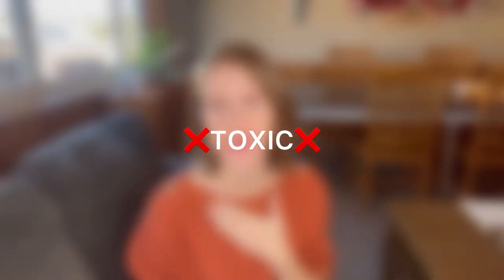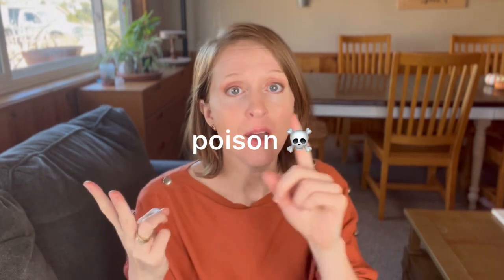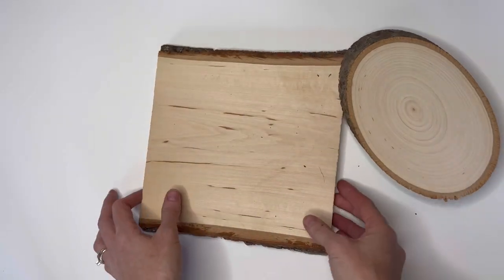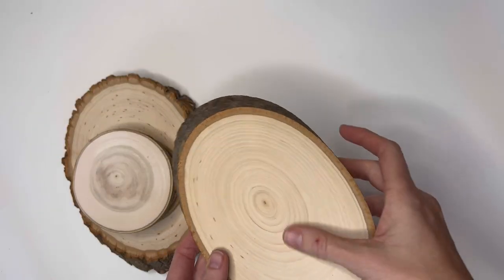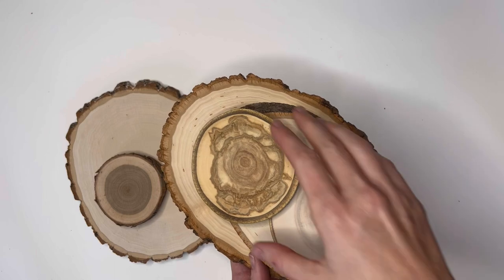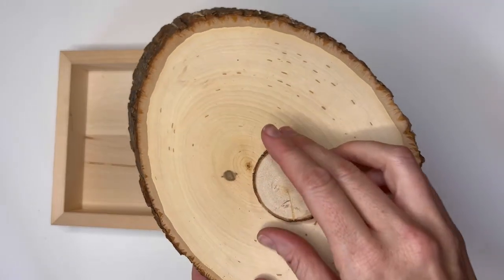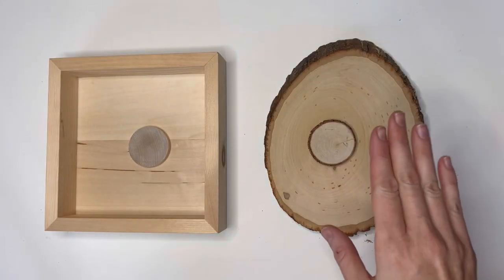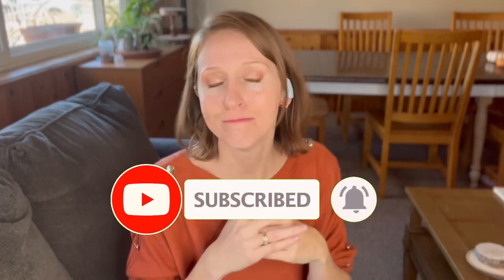[Beginners Guide] 7 Tips How to Choose the Best Wood for Wood Burning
Shop Bear Woods Supply Company for the best wood for wood burning, plus burners, tools, finishes and other supplies for pyrography fun

When choosing the best wood for pyrography, there are 7 points that will help make your decision easier.

1. Wood Toxicity

That might seem like a no-brainer, but I've seen people talk about wanting to burn things like oleander. That literally puts off toxic fumes like poison ivy does when it burns. Don't burn toxic or poisonous woods!

2. Raw, Untreated, Dry Wood

This is the best wood for wood burning. Again, we're avoiding toxicity here.

3. Hard vs Soft

I'm not talking scientific terms - I'm talking about actual hardness and softness. For example, basswood and poplar are scientifically "hardwoods" - but both are physically softer than white fir which is scientifically a "softwood".

Your decision here is mostly based on your opinion... but if your project is functional - like a cutting board or a piece of furniture - then this can make a huge difference.

4. Smooth Grain

Rough grain will fight you as you burn. Smooth grain doesn't.

5. Color Variations

Again, this goes back to preference.

6. Live Edge vs Not

Do you like bark? If so, go for live edge.

7. Slabs vs Slices

The cut of wood makes a difference on the grain and how much you have to fight it (or not fight it).

Once you know what matters most and gained an opinion on your favorite kinds of wood, choosing the best wood for wood burning will be a breeze!

🔥 WOODBURNING PROJECTS
The Crate Club Subscription Box

🔥 WOODBURNING RETREAT
Burn Savvy Retreat

🔥 PYROGRAPHY TECHNIQUES
Basic Beginner Woodburning Techniques Video